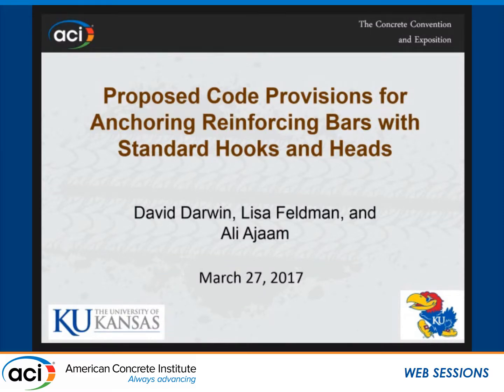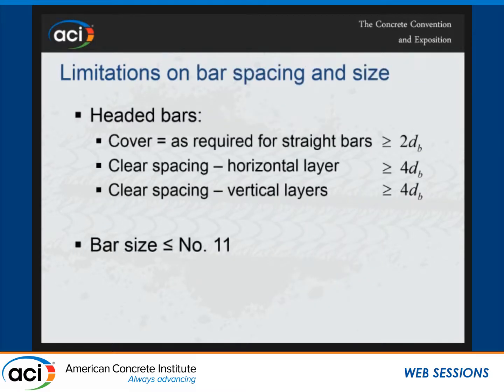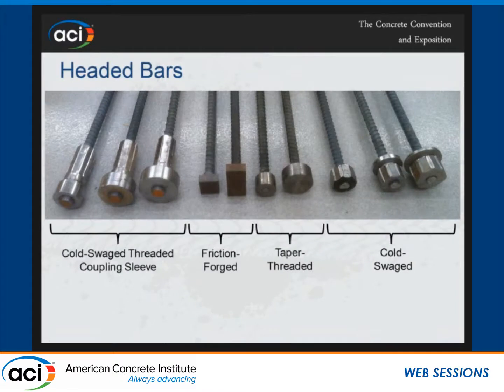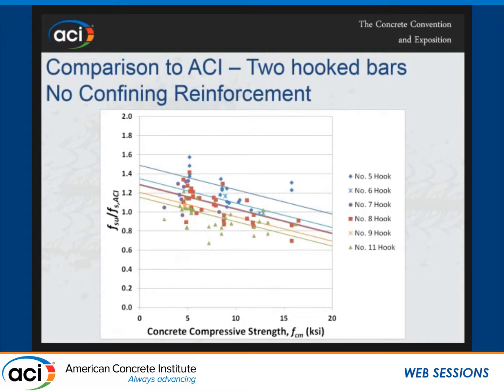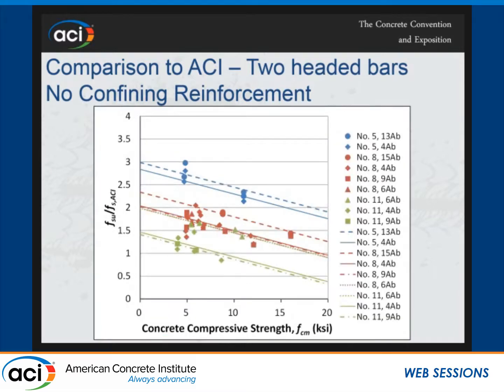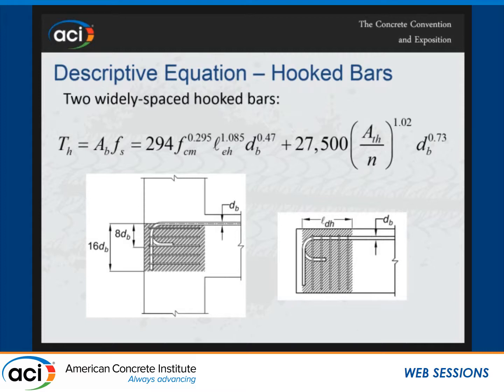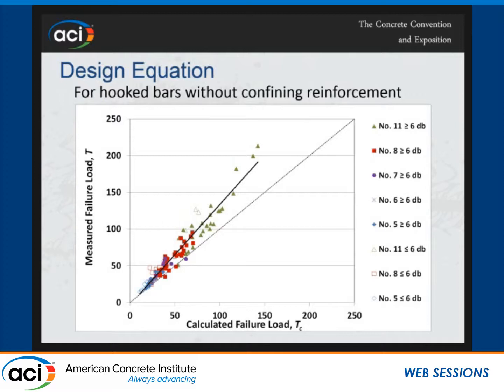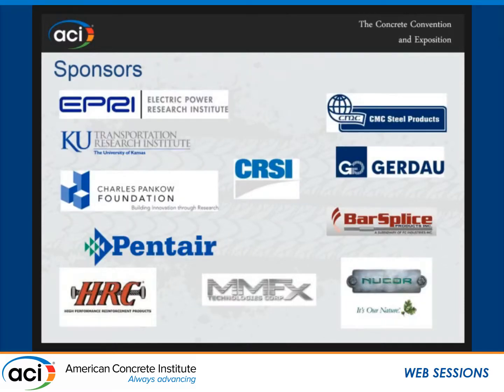Proposed Code Provisions for Anchoring Reinforcing Bars with Standard Hooks and Heads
Presented by David Darwin, University of Kansas